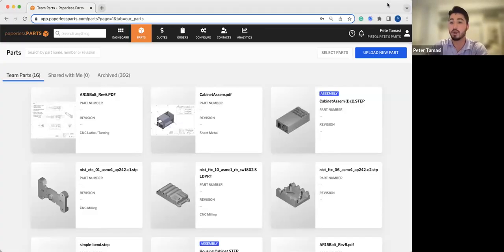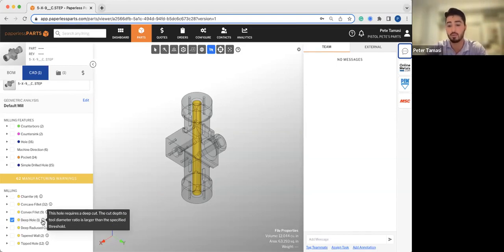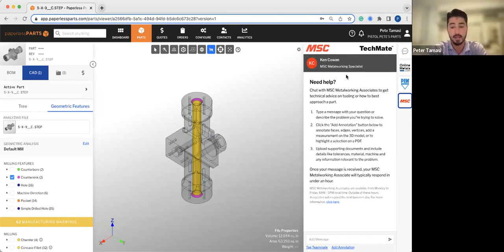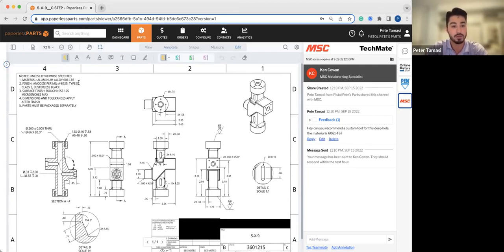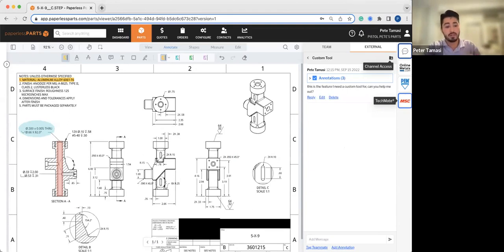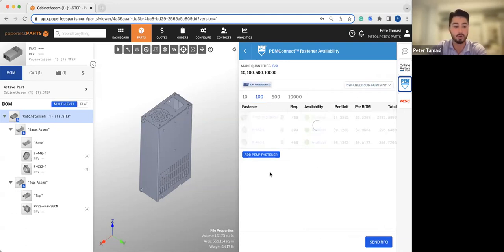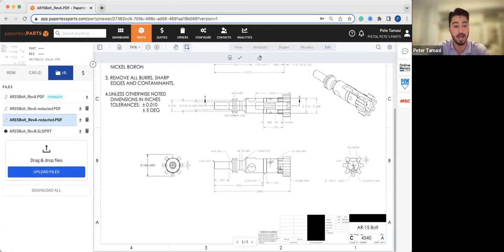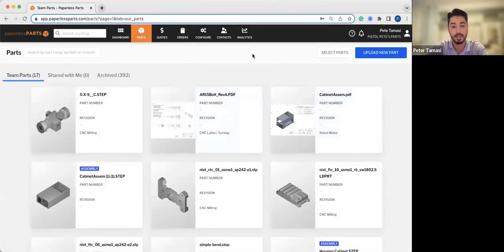Power Lunch Episode 2: Cutting Out Dependencies to Speed Up Your Quoting Process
CAD/CAM software is expensive and slow. Plus, it can take a long time to get answers to pressing questions from suppliers. In this episode, Peter Tamasi shows you how to use our free Part Viewer to view and interact with 3D part files, how to use our free chat tool for MSC tooling assistance TechMate®, PEMConnect, and more.